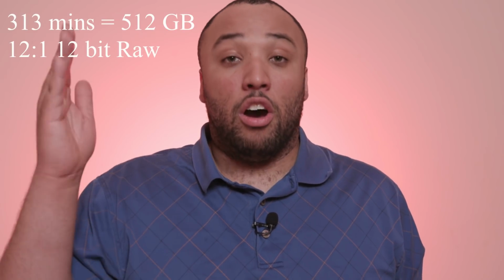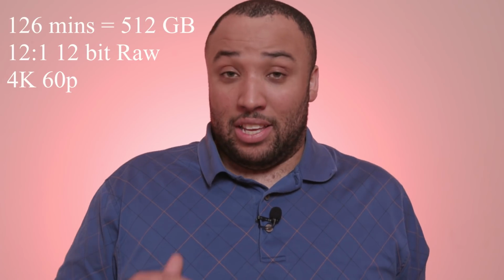Blackmagic Raw First Impression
Spent the past 24 hours testing out Blackmagic Raw on the Pocket Cinema Camera 4K and I give my first impressions of the new feature.

Gear used in the video:
Camera:  Canon C200
Lens:  Sigma 18-35 f1.8
Key Light:  Falcon Eyes Edge Light
Backlight:  Luxli Cello